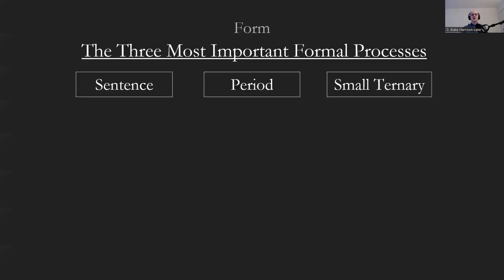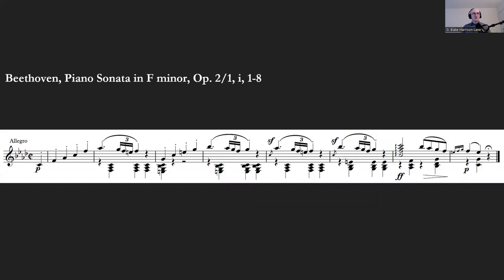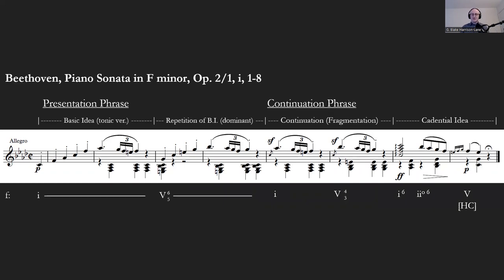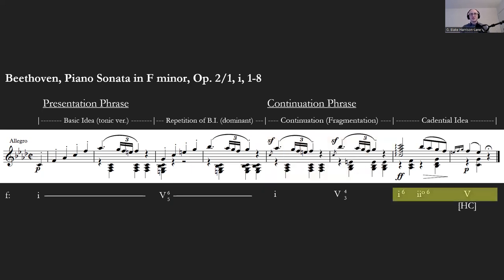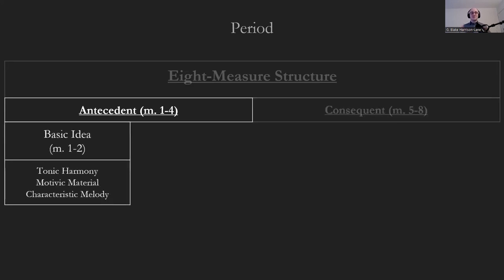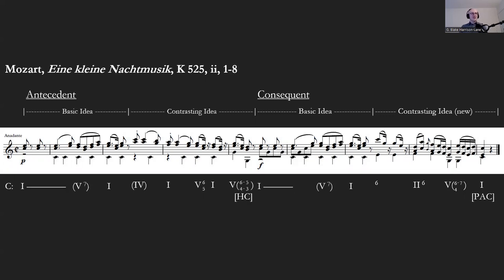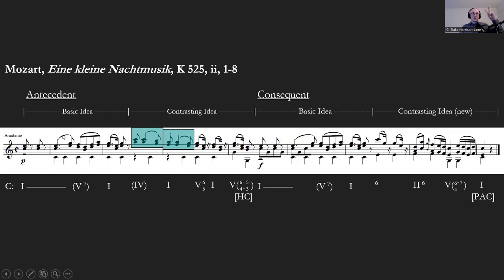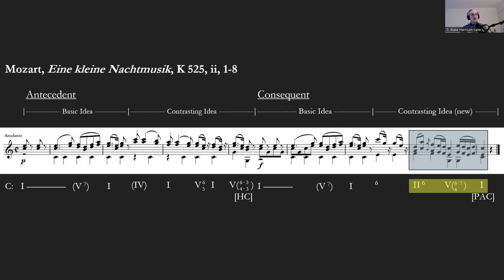Music Theory Teaching Demo - Blake H.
Superba Vox Online Academy Music Theory Teaching Demo by Our Top Teacher Blake H. Book a lesson